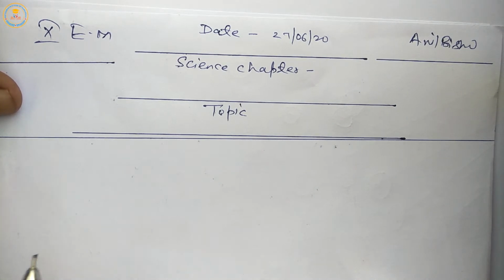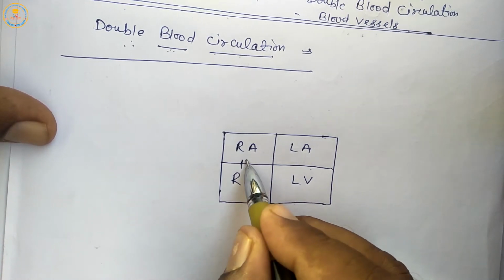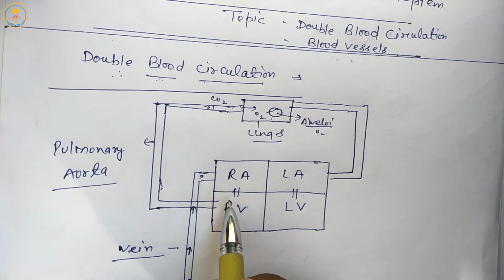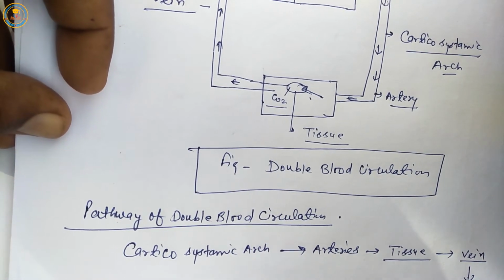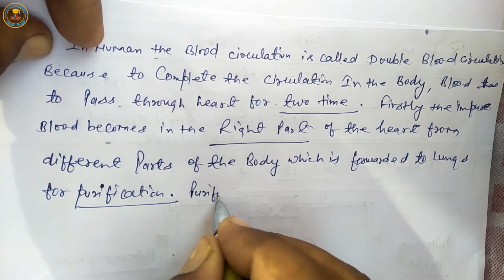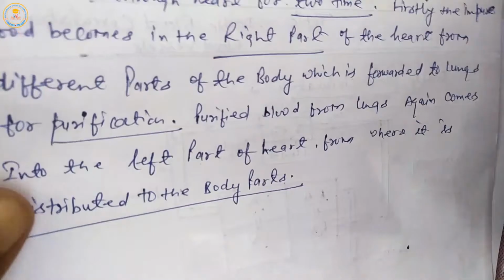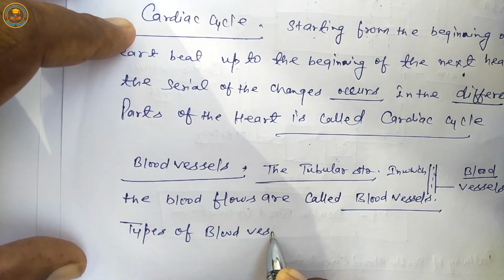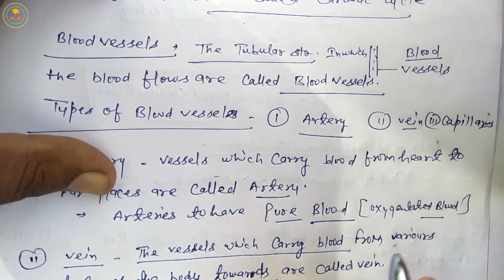27June||Ch.2Human System Part-12||Class-X||Sub- Science||English Medium || Bal Sadhana School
Time Table -
Class X. XII
9:00am = Mathematics. Mathematics/Biology
9:30am = SST. Physics
10:00am = English Grammar. English Grammar
10:30am = Science. Chemistry